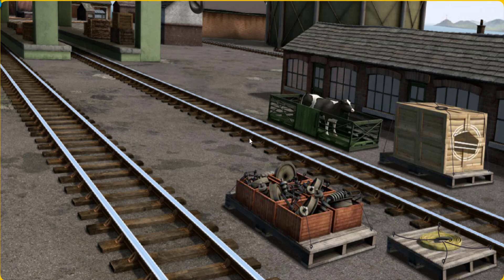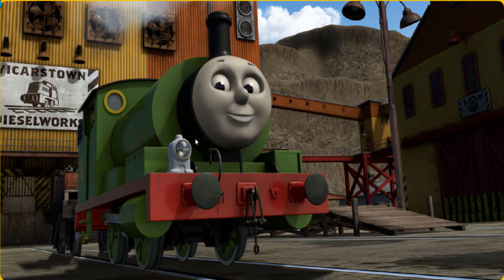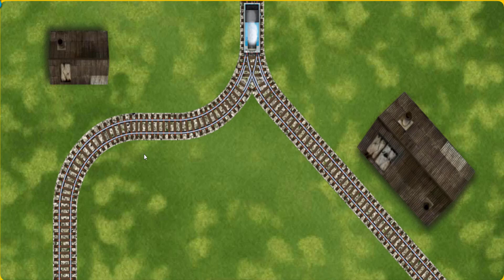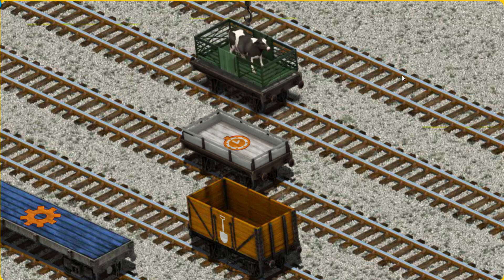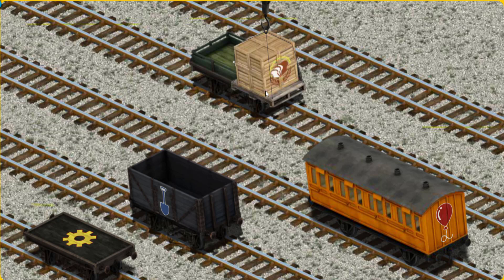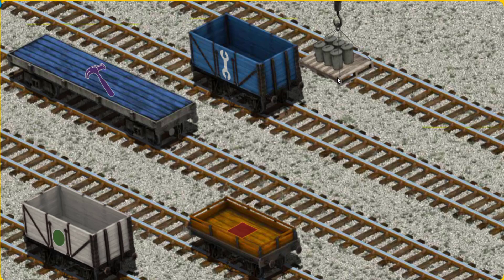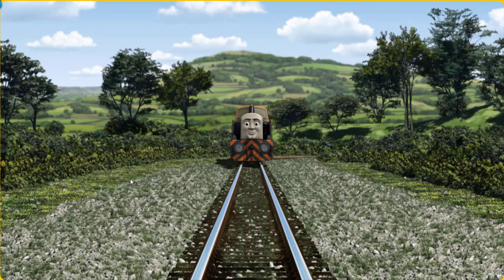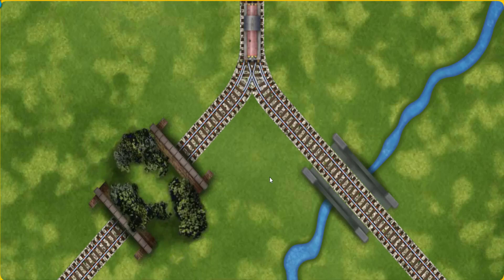Fun Kids Game - Thomas and Frie6ds Lift Load & Haul #365